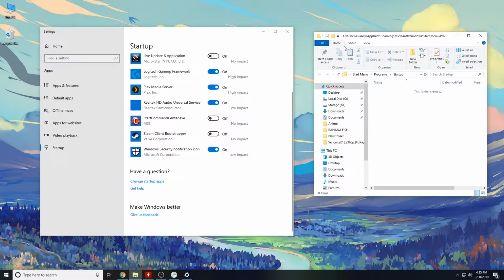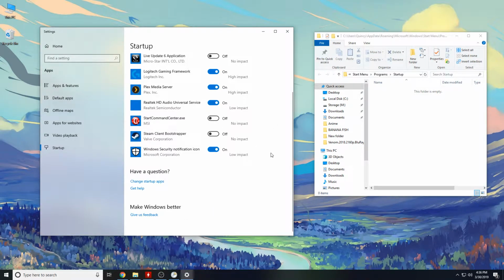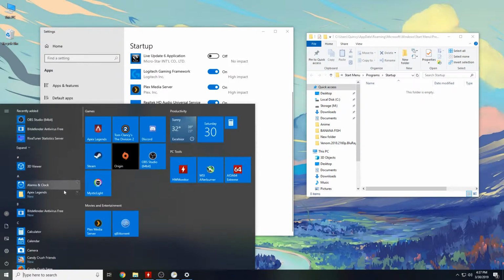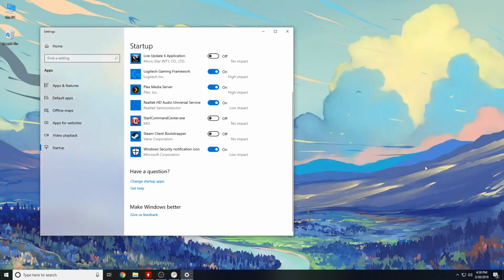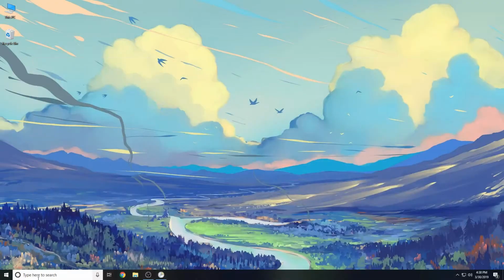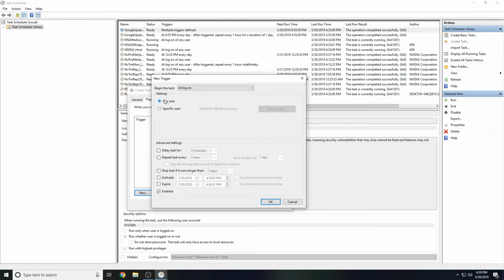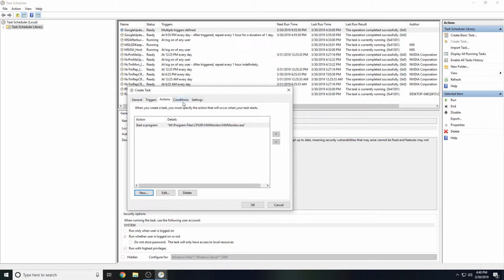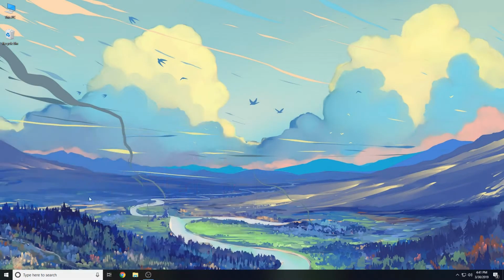Windows 10 - How to make any program run at Startup